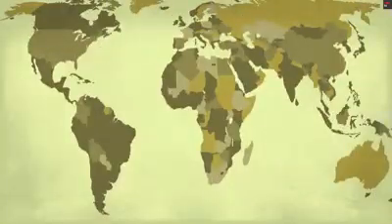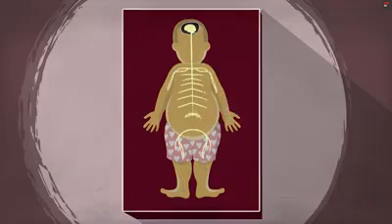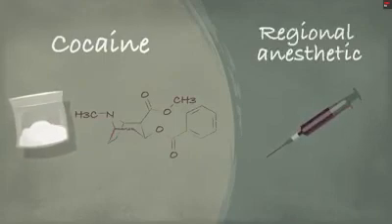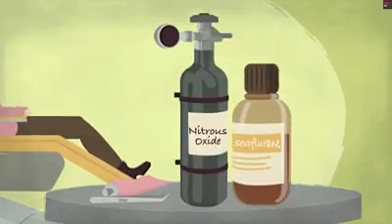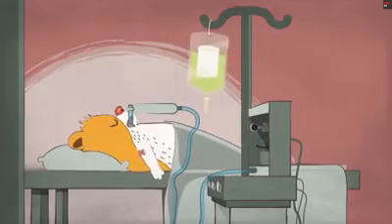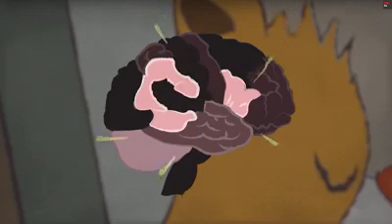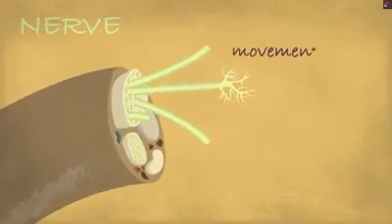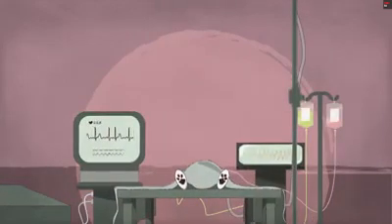How Anesthesia Works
You can’t move, form memories, or — hopefully — feel pain ... but how?

The science behind anesthesia: